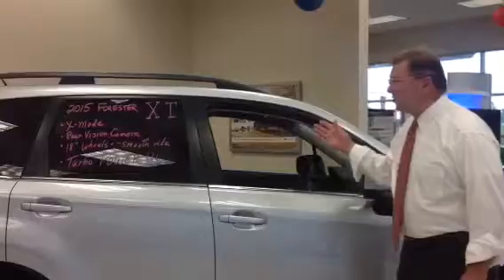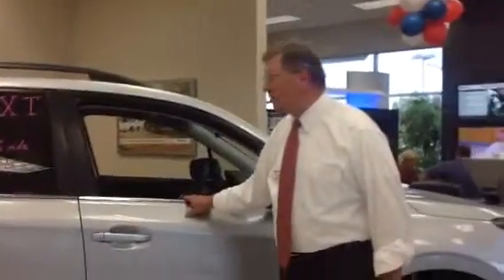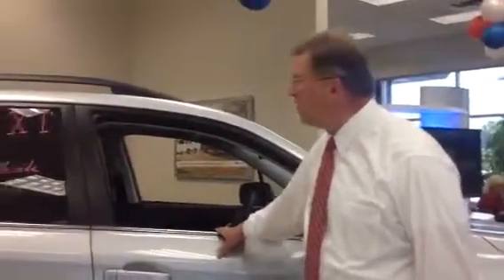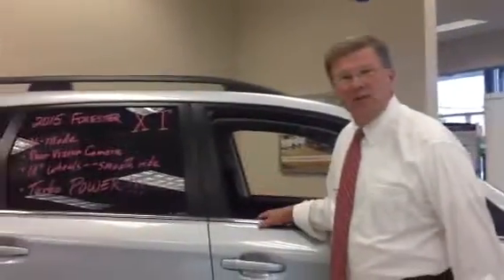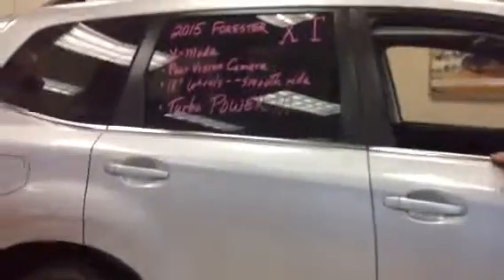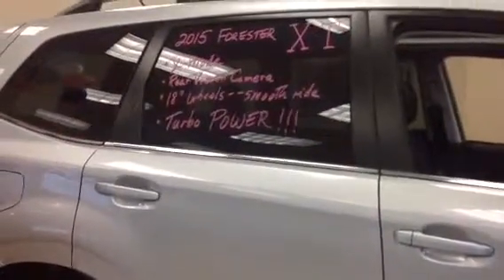2015 Subaru Forester XT Turbo for Damien